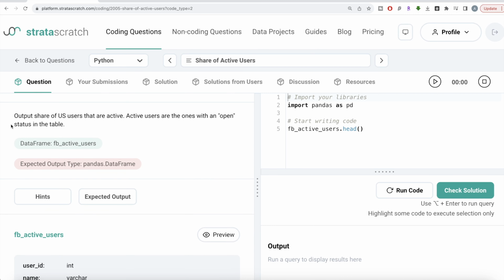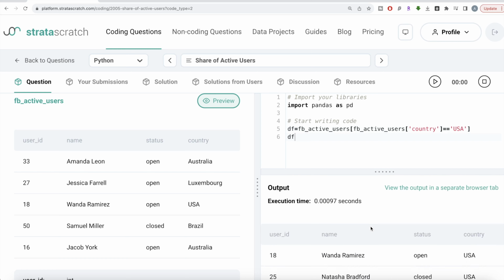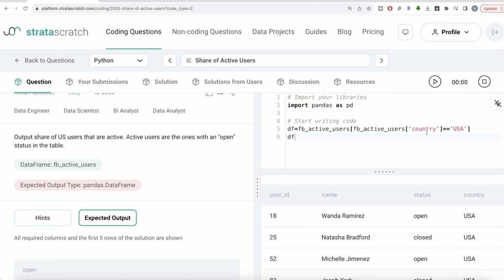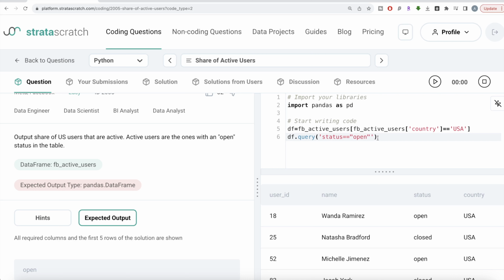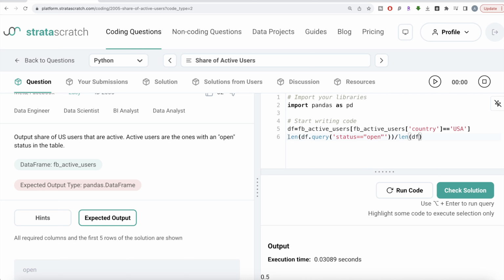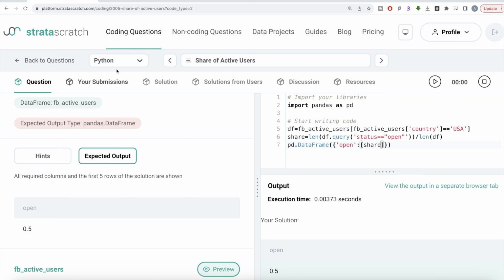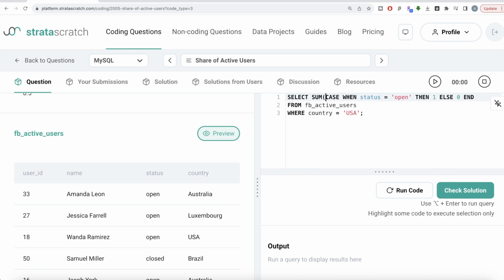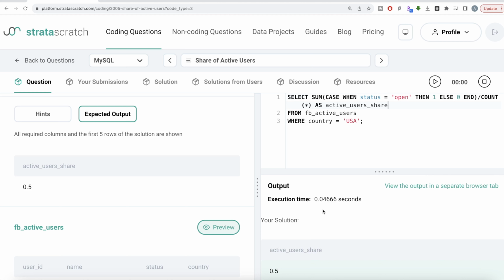Mastering FACEBOOK (META) Interview Question Step by Step | Everyday Data Science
Join me as we delve into the world of FAANG (Facebook, Amazon, Apple, Netflix, Google) data science interviews, where the stakes are high and the questions are designed to push the boundaries of your analytical skills. Prepare to be captivated as we unravel the secrets behind these legendary interviews, revealing strategies and insights that will set you apart from the competition.

In this video, I'll tackle hard-hitting data science questions straight from the halls of FAANG companies, Amazon. From complex statistical analysis and machine learning algorithms to intricate data manipulation and optimization problems, we'll explore it all. No stone will be left unturned as I guide you step-by-step through each question, providing in-depth explanations and demonstrating the most effective problem-solving techniques.

But wait, that's not all! Along the way, I'll share real-world experiences and tips gained from my own journey in the data science field, shedding light on what top companies are truly looking for in their candidates. You'll gain valuable insights into the mindset of interviewers and learn how to showcase your skills and creativity with confidence.

Prepare to be inspired and empowered as we tackle these formidable FAANG interview questions together. Whether you're a seasoned data scientist or aspiring to break into the field, this video is your ultimate resource for mastering hard data science interview questions.

So, if you're ready to rise above the competition and elevate your data science career to new heights, don't miss out on this captivating video.

Timestamps:
00:00 - Introduction to the question
00:28 - Python Solution
04:11 - MySQL Solution